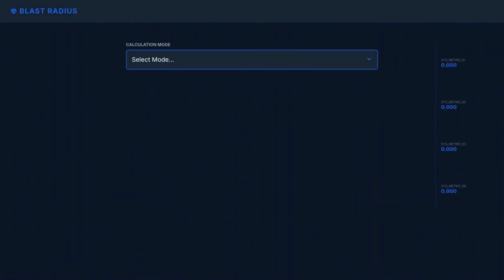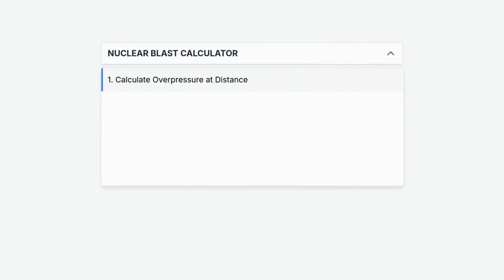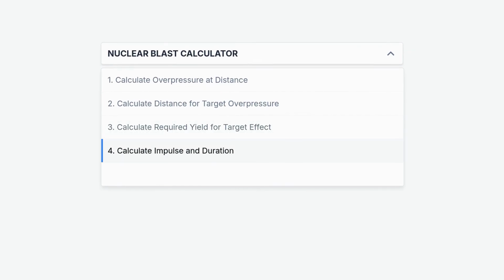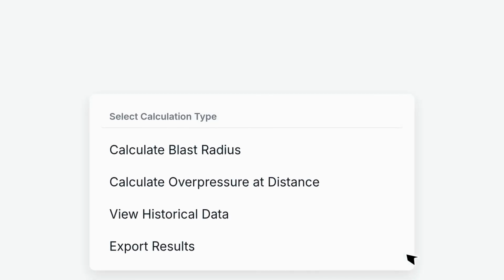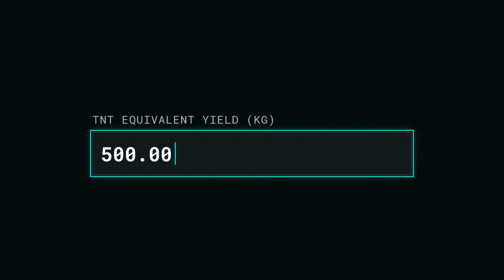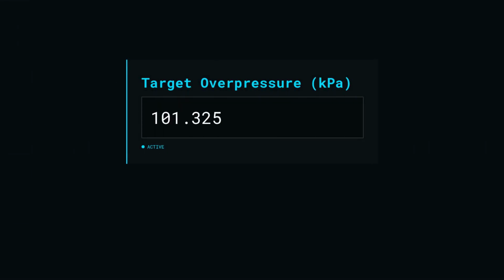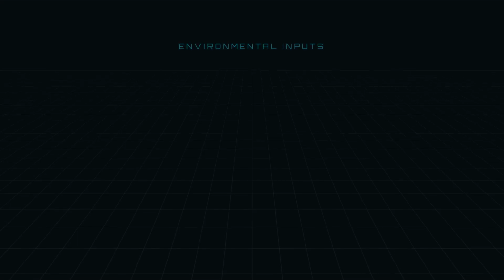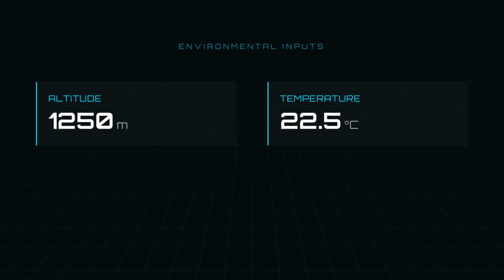Blast Radius Calculator — How to Use It | Engineering Tool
How to use the Blast Radius Interactive Calculator — an interactive engineering tool for engineering calculators problems.

Welcome engineers. Today we're examining the Blast Radius Interactive Calculator, a critical tool for analyzing explosive effects and determining safe standoff distances in demolition, mining, and protective design applications.

Let's explore the interface. First, you'll see the...